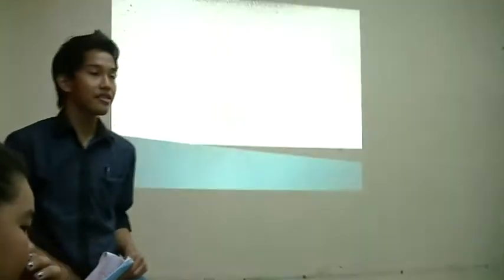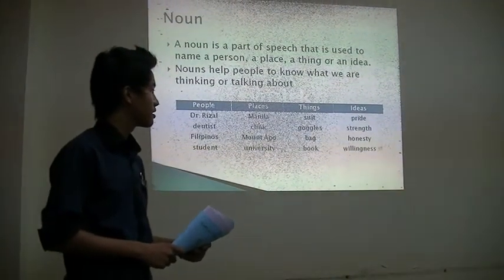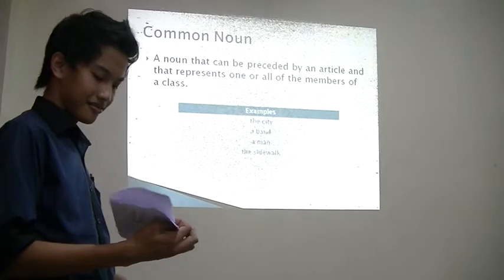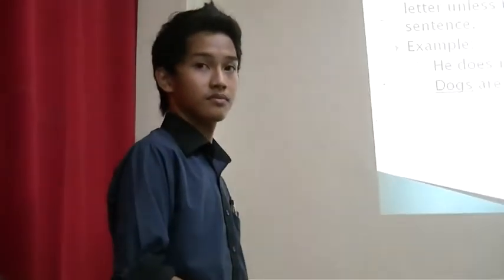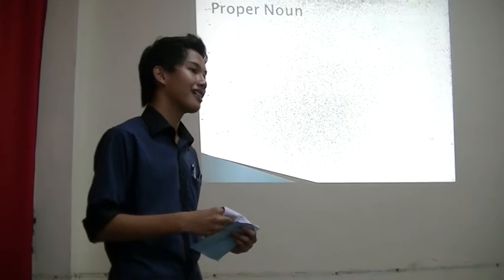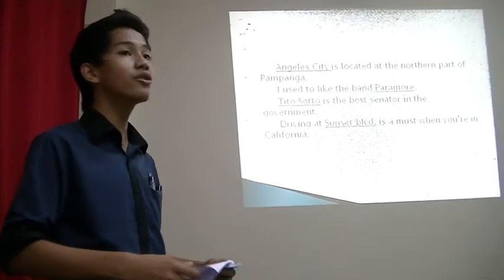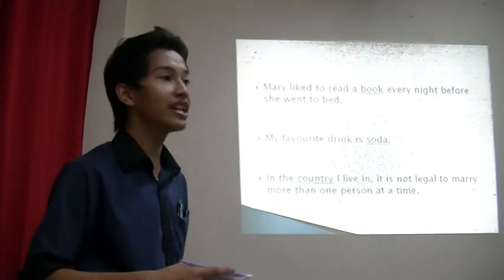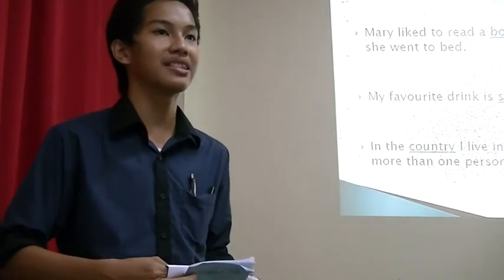Jayvie S. Aboyme - BSEd English | Demo Teaching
Demo teaching for Oral Communication and Teaching of Speaking